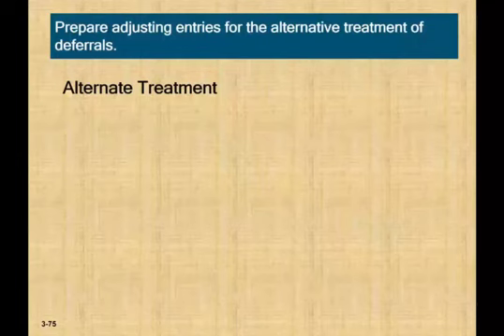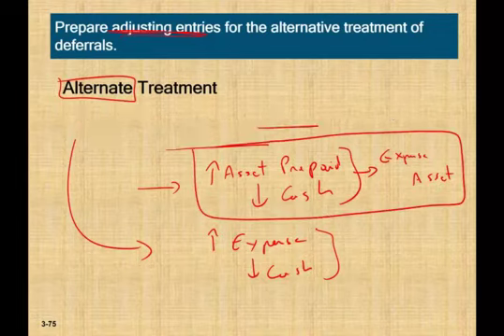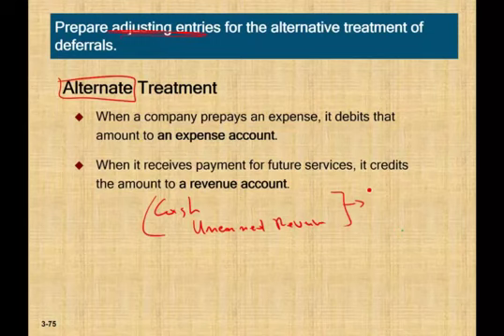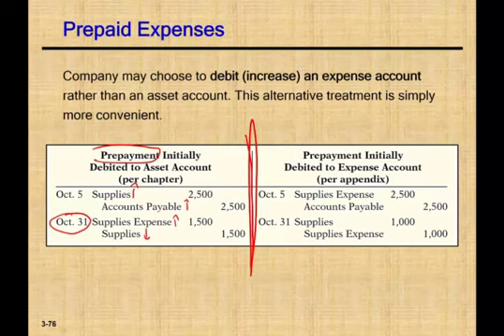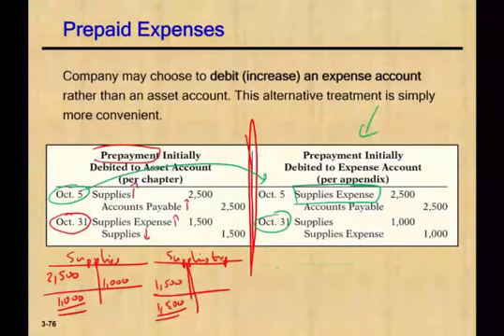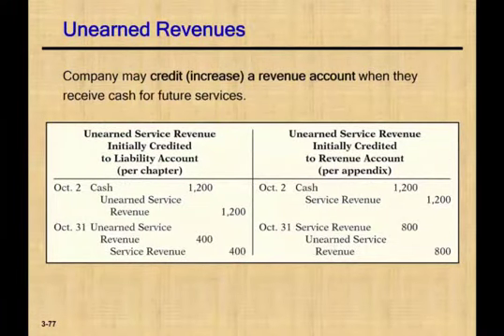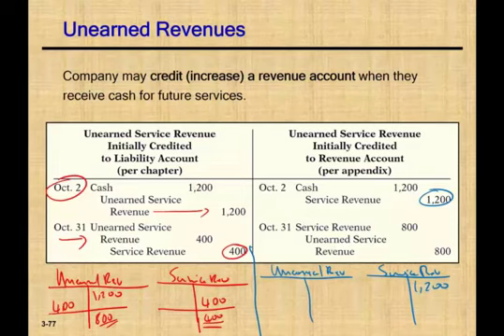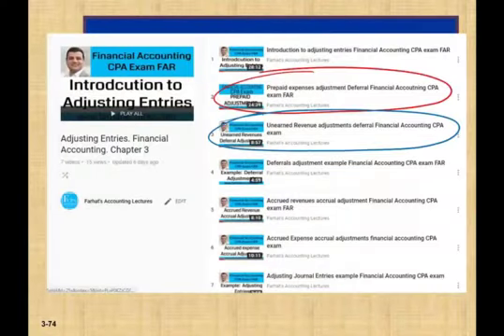Alternative Method Adjusting Entries Financial Accounting CPA Exam FAR